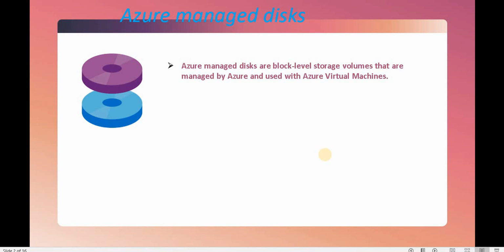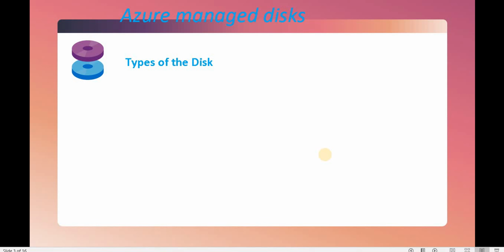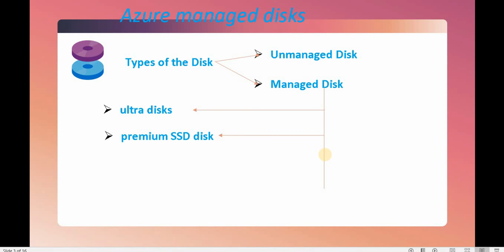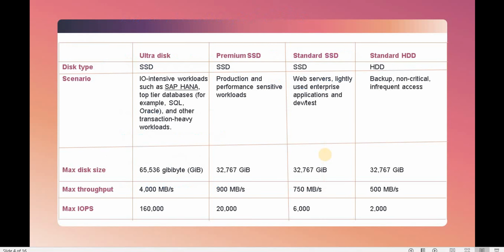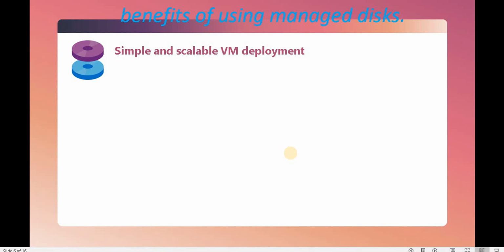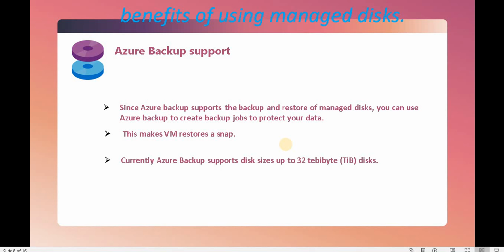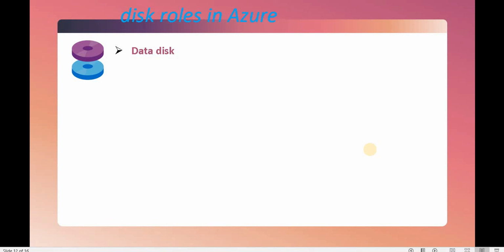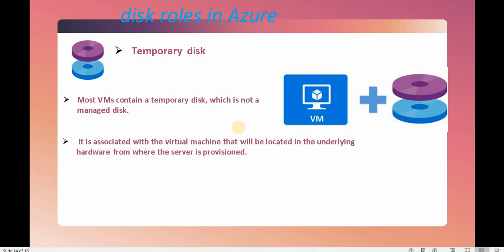Part 14:- Introduction to Microsoft Azure managed disks | Microsoft Azure Storage Tutorials